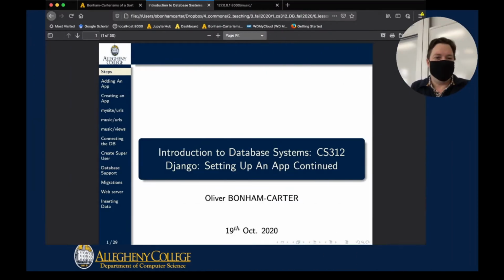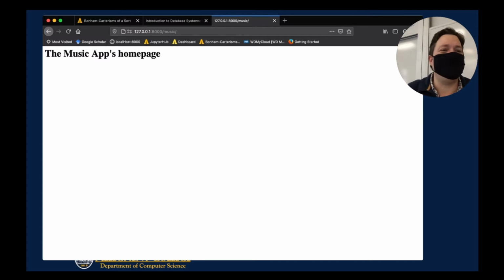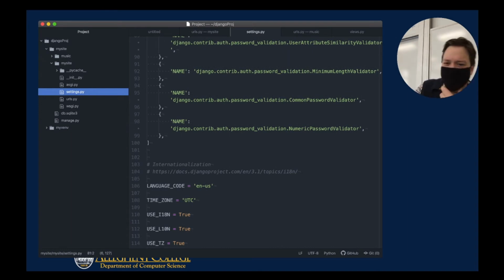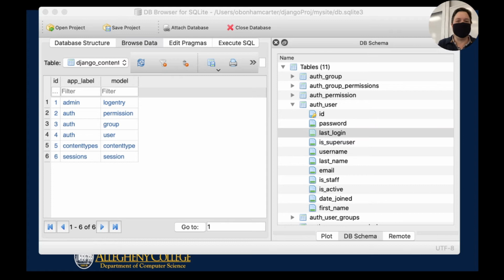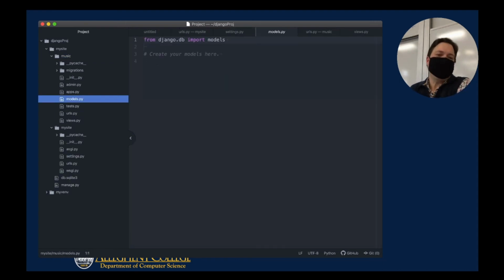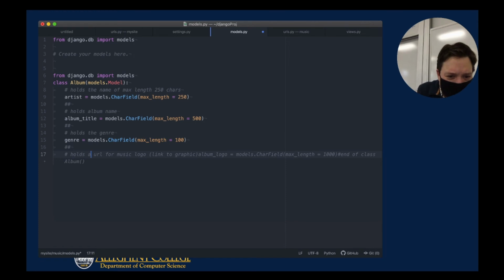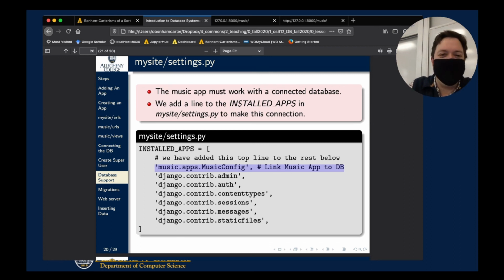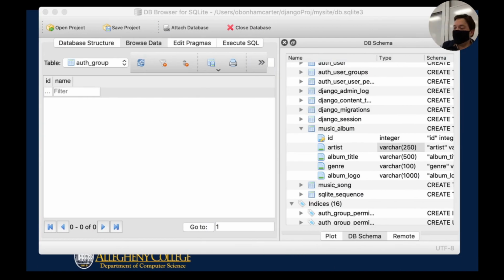Django and DB Support (Part2)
Date: 21Oct2020,
Database Systems (CS312Fall2020)
We tie-in a SQL database to a Django project and add support. This is a continuation of part 1, where we built the web project.